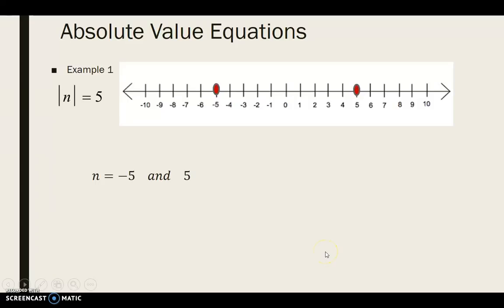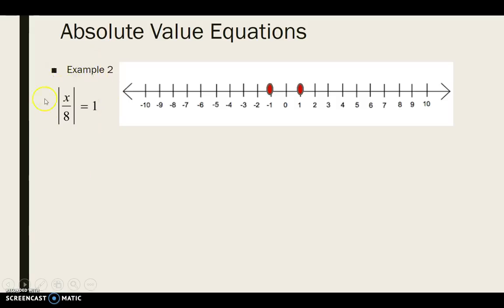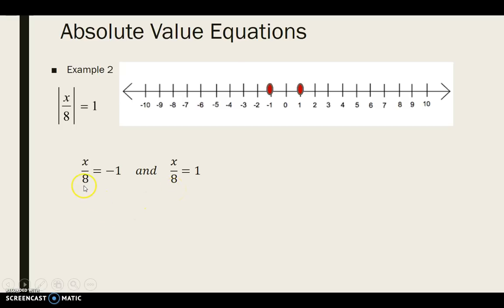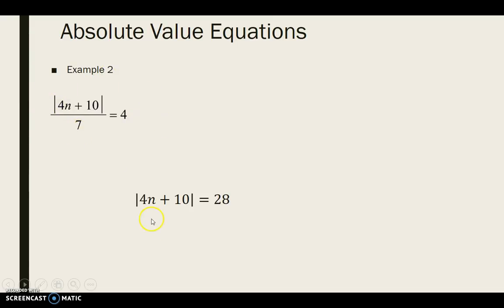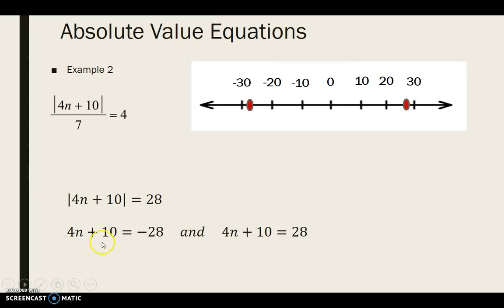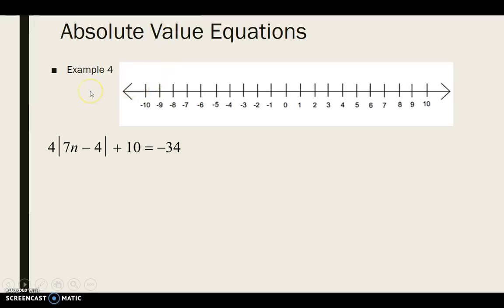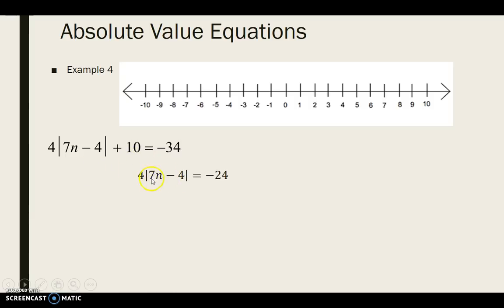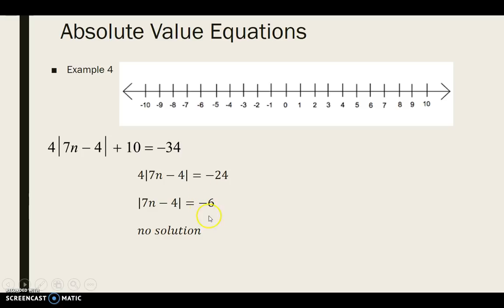multi step eqns #2 abs value